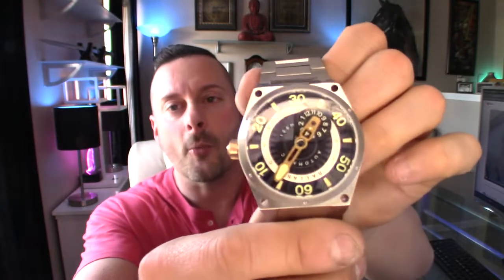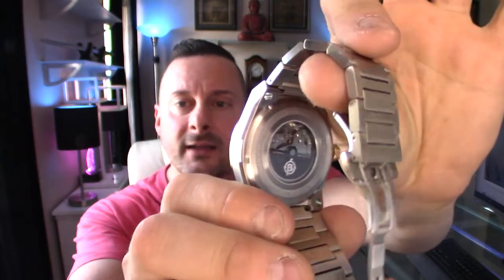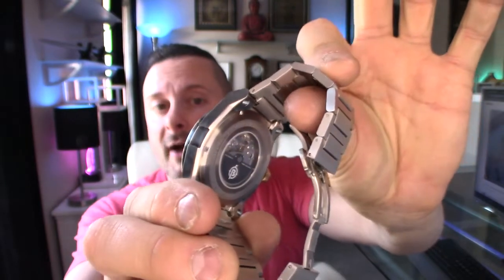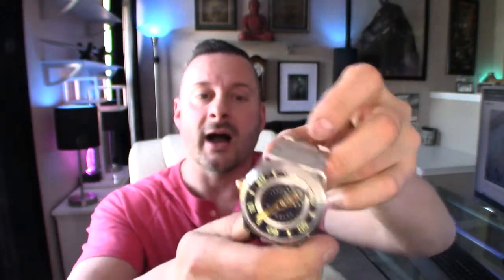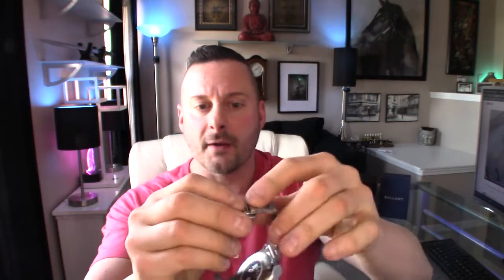Best Watches For Men | Ballast Watches | Ballast Pampanito Automatic Review